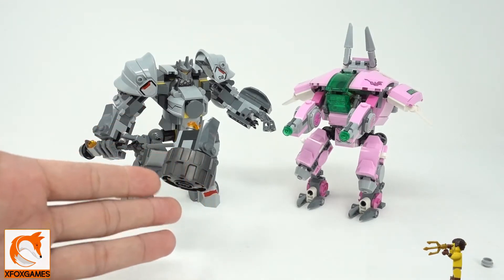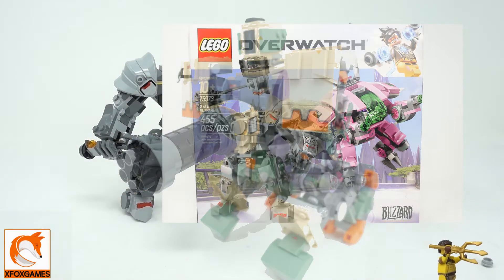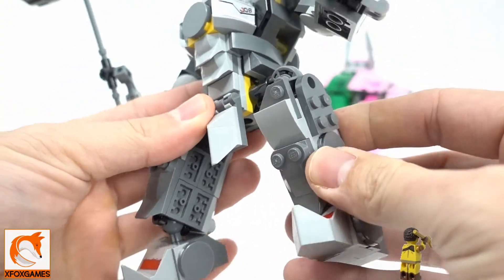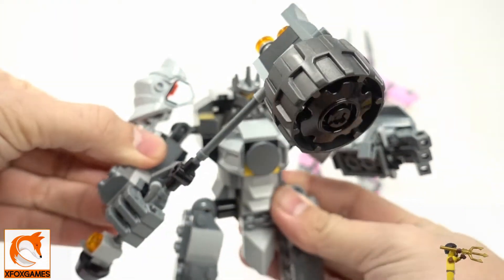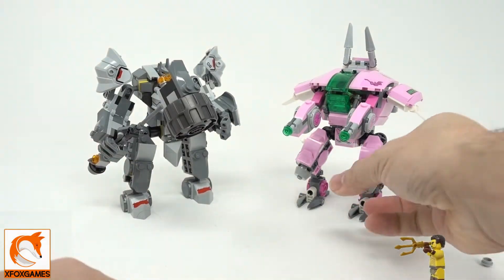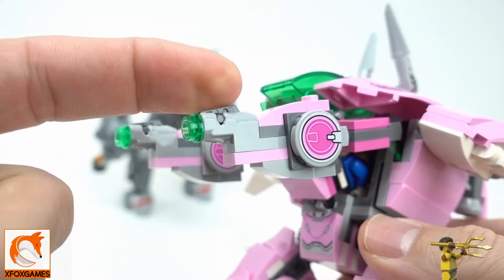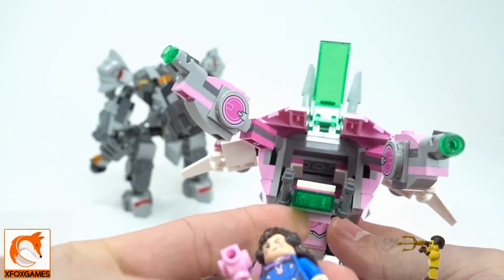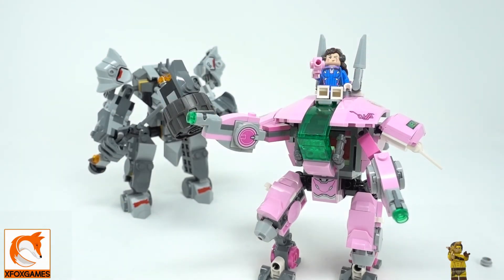LEGO OverWatch D.Va & Reinhardt 75973 Opening Review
I am loving the LEGO OverWatch series! All these sets come together very nicely and look great!